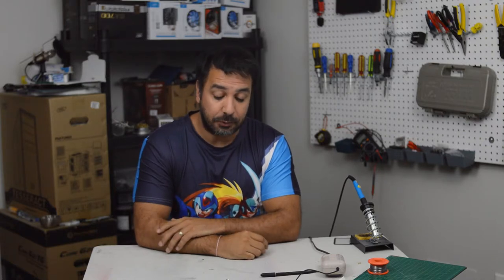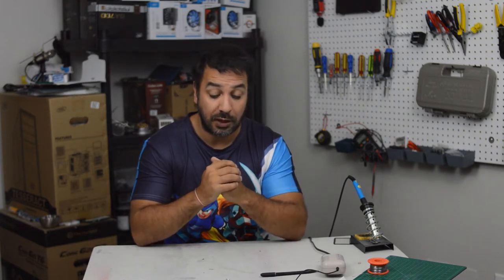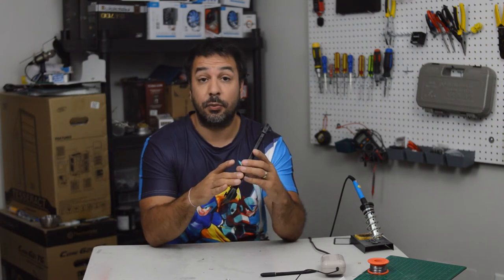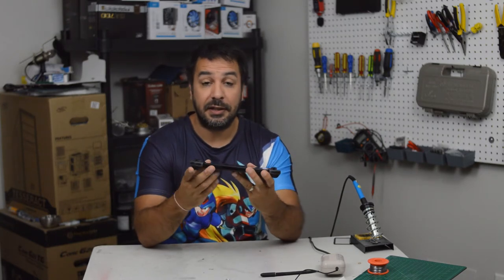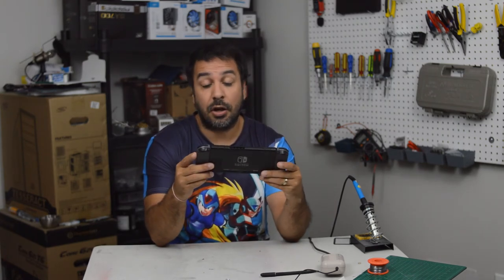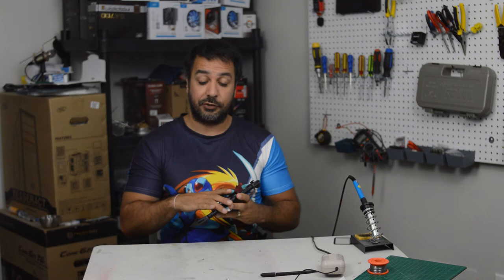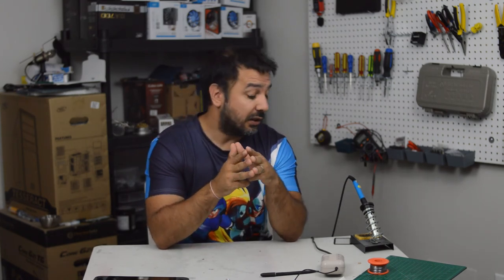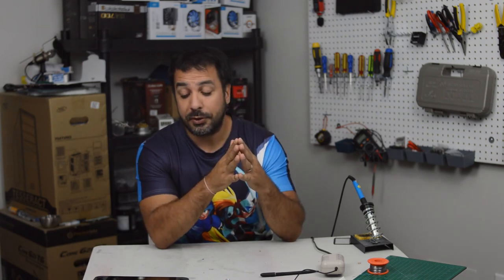I'M SO SORRY! I Sold out! Channel update